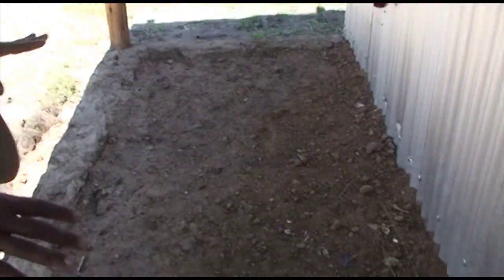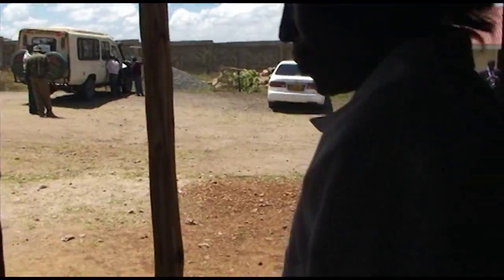SCBC TV - 2014 Kenya Mission Video